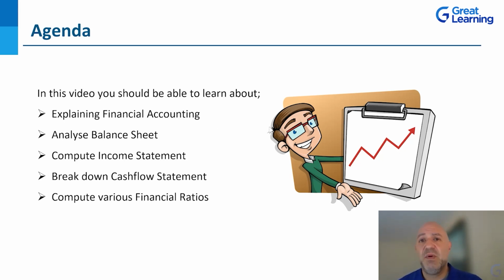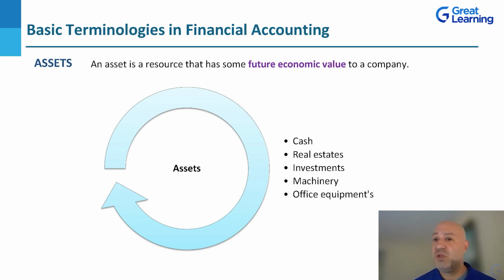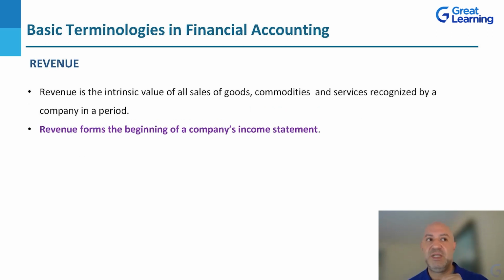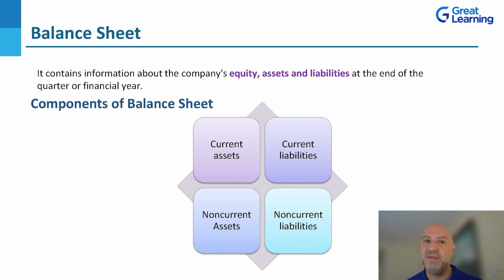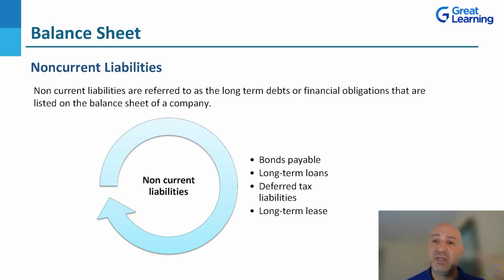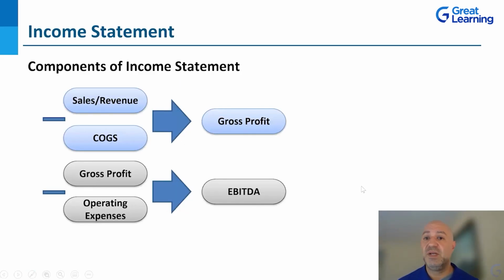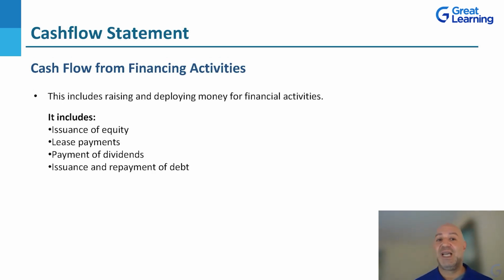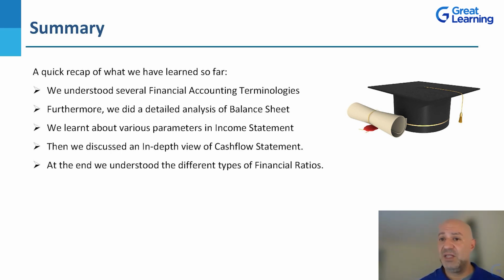Financial Accounting Course for Beginners | Introduction to Financial Accounting | Great Learning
Hello and welcome to the Great Learning-powered Financial Accounting Tutorial for Beginners. This Introduction to Financial Accounting course covers the fundamentals of financial accounting, including the terminology used, a thorough review of the balance sheet, numerous factors in the income statements, and various financial ratios.

Agenda:
- Explaining Financial Accounting
- Analyze the Balance Sheet
- Computer Income Statement
- Break Down Cashflow
- Compute Various Financial Ratios

Timestamp for the Topics Covered:
00:02:28 - What is Financial Accounting?
00:04:19 - Basic Terminologies in Financial Accounting
00:05:25 – Assets
00:08:15 – Liability
00:11:13 – Equity
00:12:07 – Revenue
00:13:00 - Expenses
00:13:48 - Accrual vs Cash Accounting
00:18:09 - Balance Sheet
00:28:03 - Income Statement
00:31:40 - Cashflow Statement
00:36:27 - Financial Ratios

⚡ About Great Learning Academy:
Visit Great Learning Academy to get access to 1000+ free courses with a free certificate on Data Science, Data Analytics, Digital Marketing, Artificial Intelligence, Big Data, Cloud, Management, Cybersecurity, Software Development, and many more. These are supplemented with free projects, assignments, datasets, and quizzes. You can earn a certificate of completion at the end of the course for free

⚡ About Great Learning:
With more than 5.4 Million+ learners in 170+ countries, Great Learning, a part of the BYJU'S group, is a leading global edtech company for professional and higher education offering industry-relevant programs in the blended, classroom, and purely online modes across technology, data, and business domains. These programs are developed in collaboration with top institutions like Stanford Executive Education, MIT Professional Education, The University of Texas at Austin, NUS, IIT Madras, IIT Bombay & more.